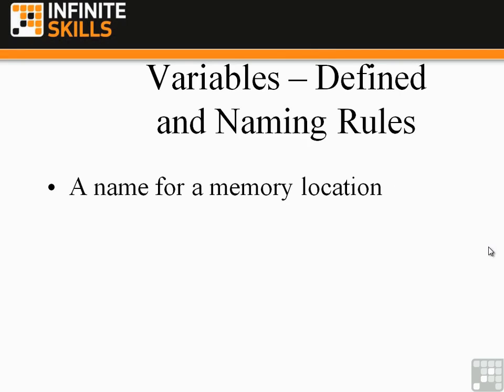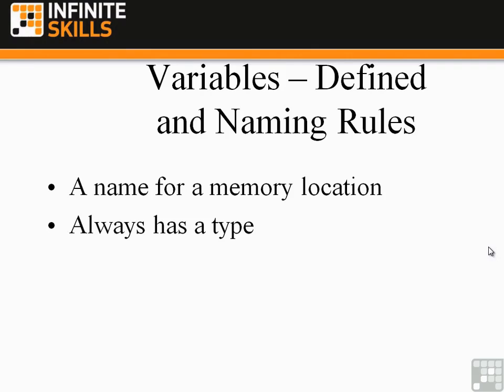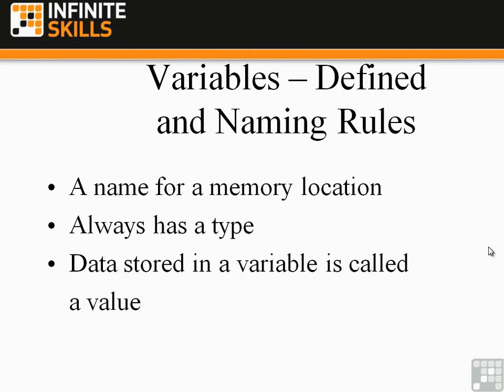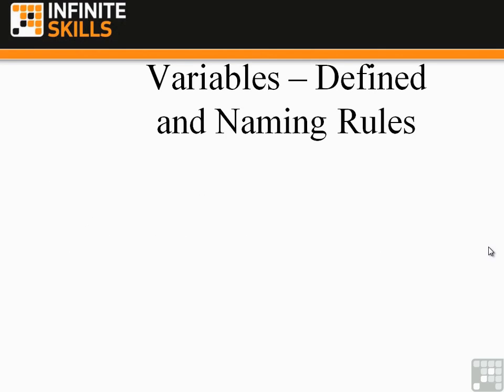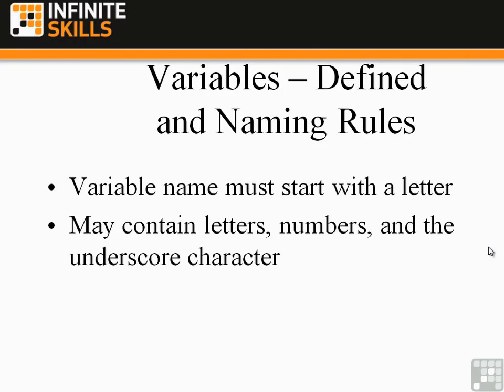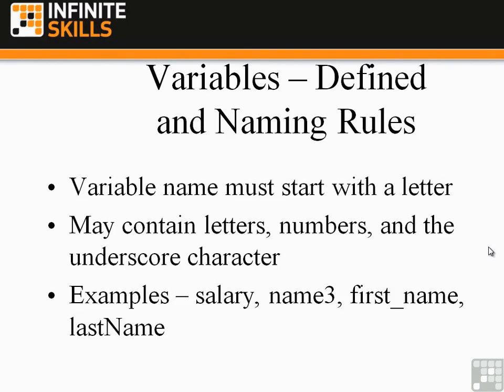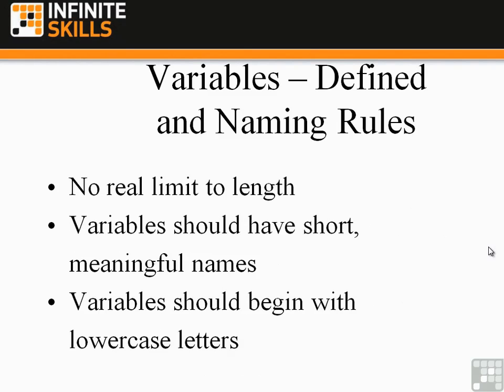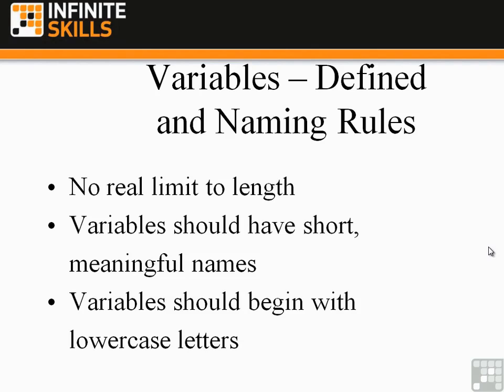04 04 Variable Naming Rules